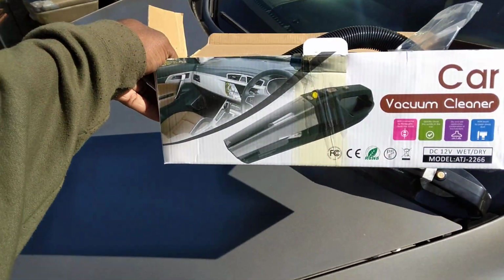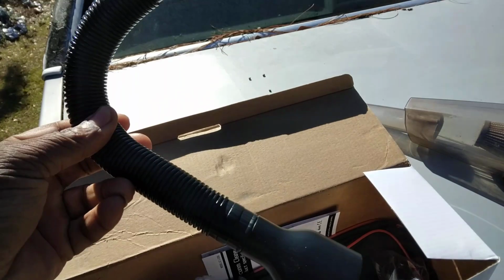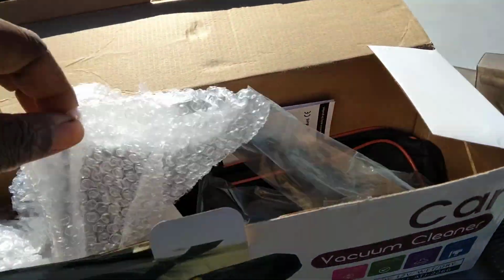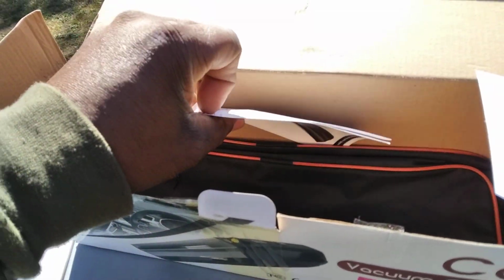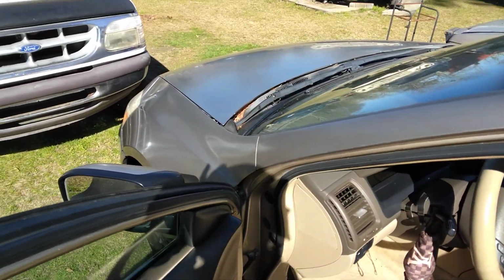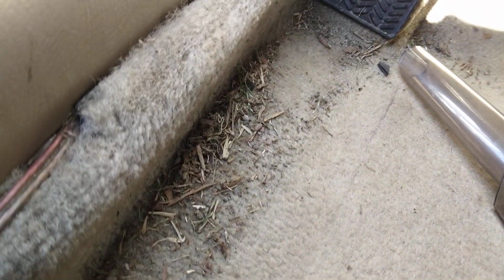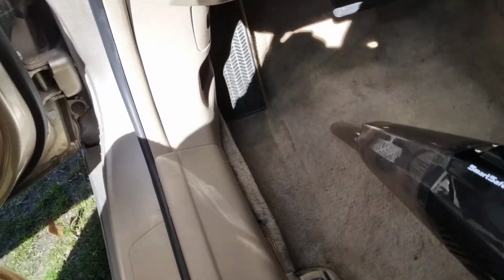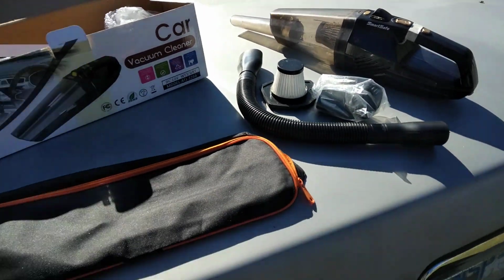Amazon portable vacuum cleaner review only 40 bucks this is powerful 👏